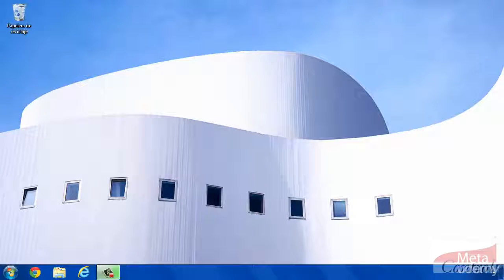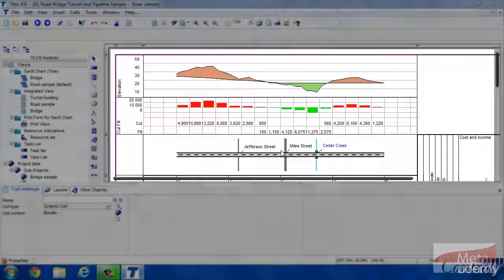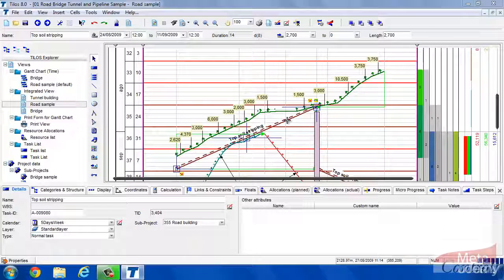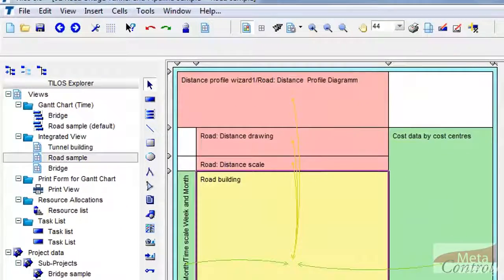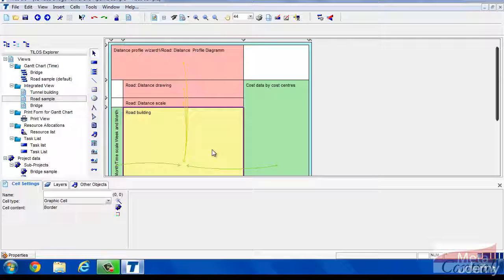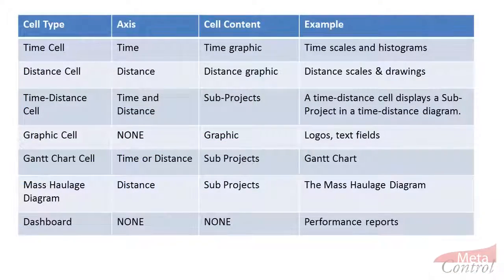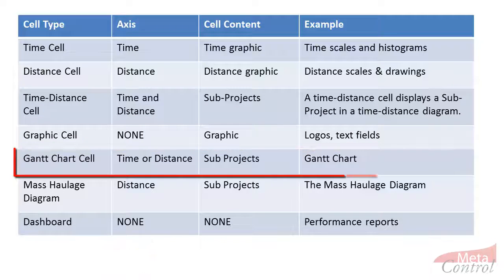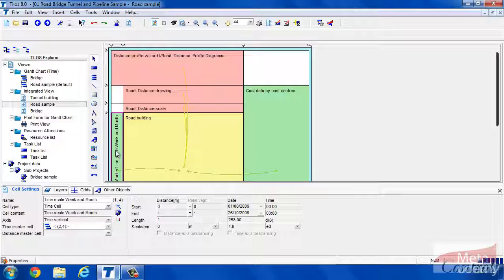4- Basic concepts of TILOS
Basic concepts of TILOS
Line of Balance - LOB - LSM